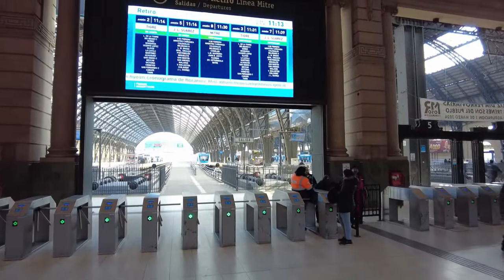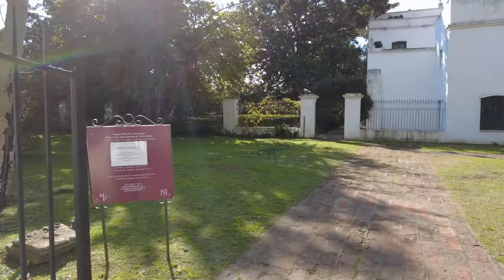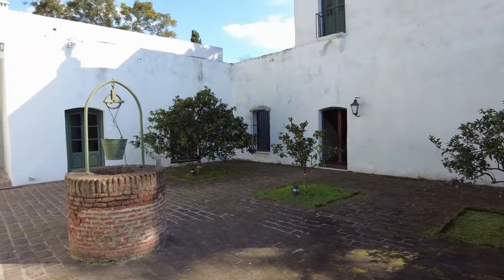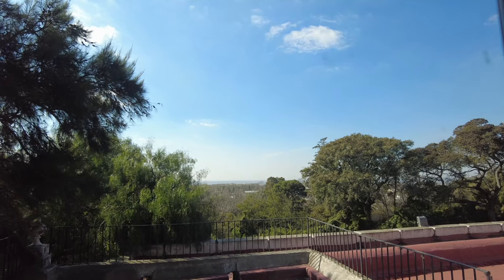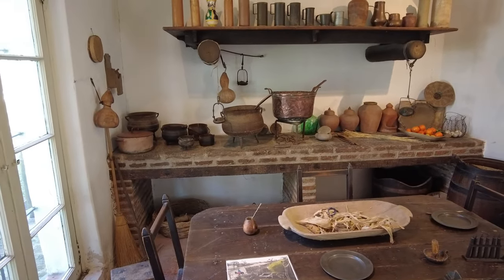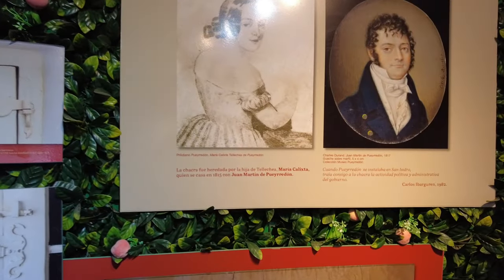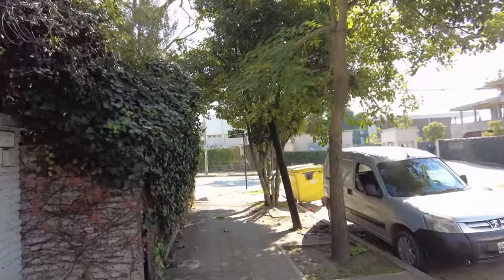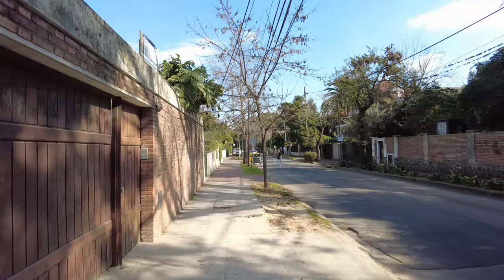Visiting San Isidro's Famous Quinta de Juan Martin de Pueyrredon (part 2/2)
Part two of our journey to San Isidro in Buenos Aires Province.  We tour the Quinta of Juan Martin de Pueyrredon, the former Supreme Director of the United Provinces of Rio de la Plata.  How's that for a job title?  Come along!